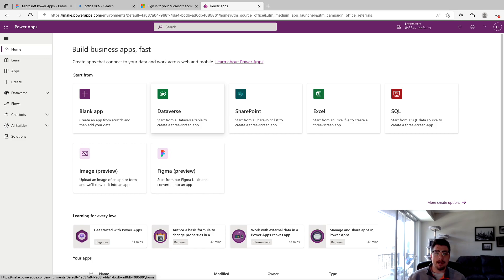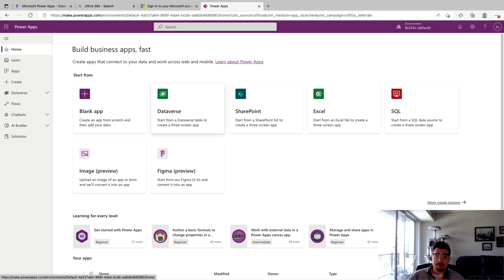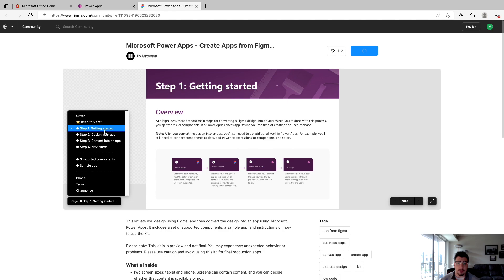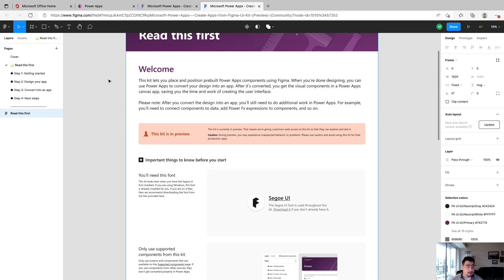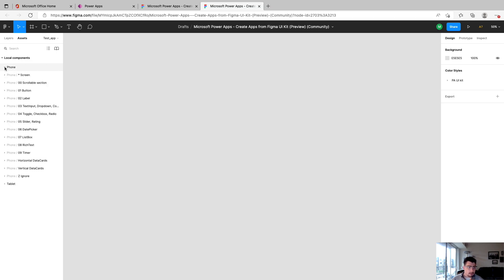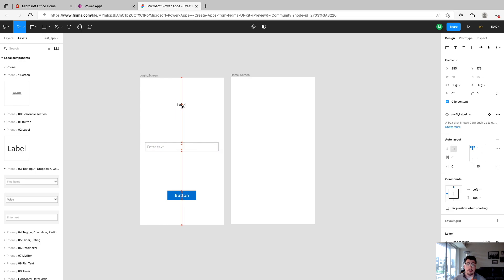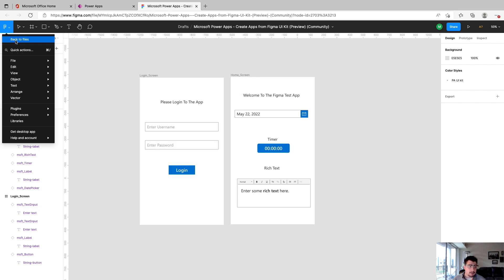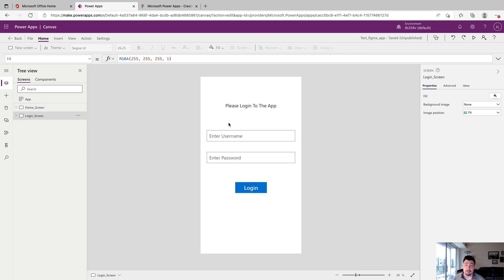How To Create A Power App From Figma Tutorial | Figma and Power apps Integration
In this video we will go over how to create a Power App from a Figma design file as well as an overview of the Figma UI Kit for powerapps.

Relavent Links
Figma Link: Figma: